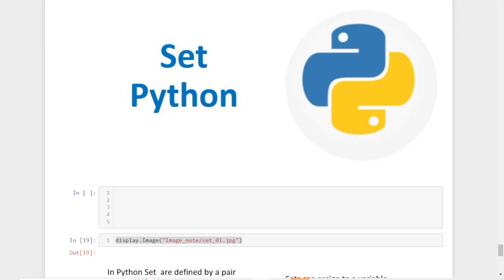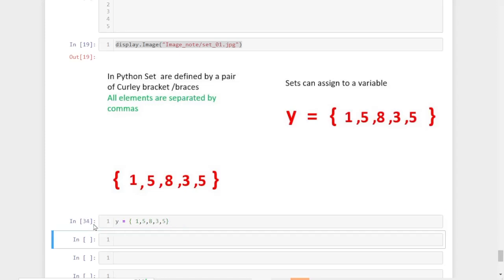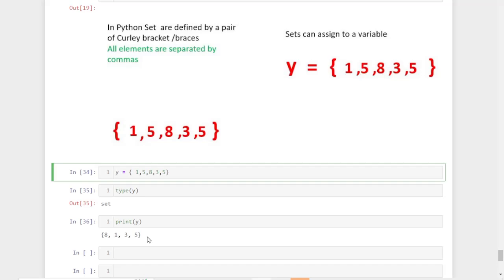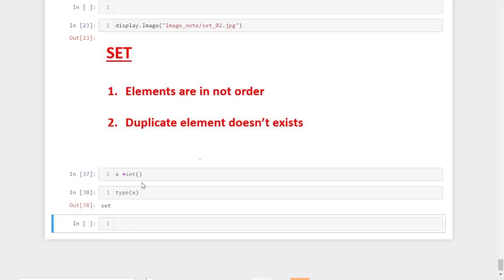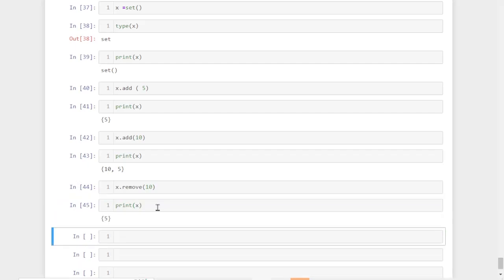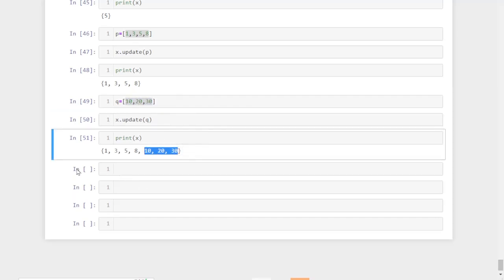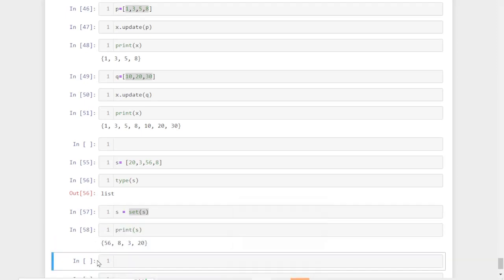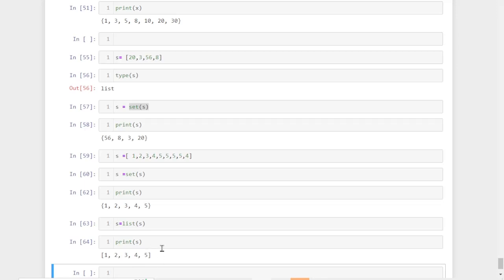SET [Part -6 ]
This is an introduction to Sets in python ,In this session we are using Jupyter notebook to run the code , you can use any one of the other IDE s like python IDLE, VS code ,Pycharm or spyder to run.
All the Codes are available on our Github page on below link